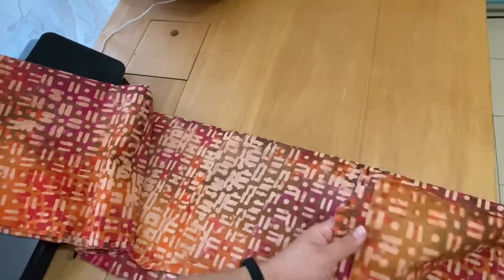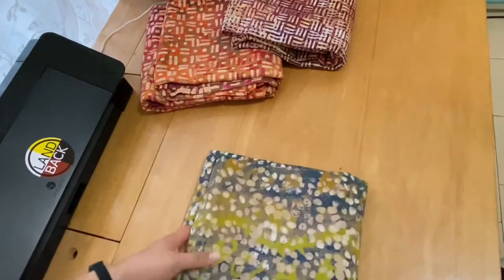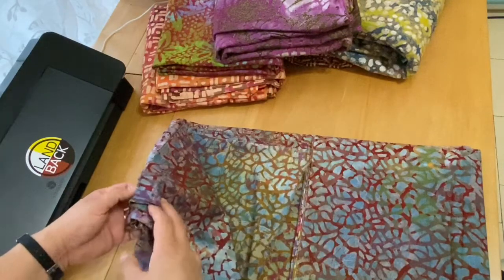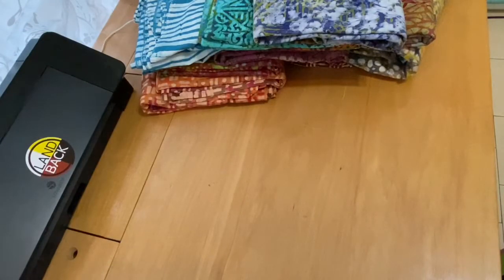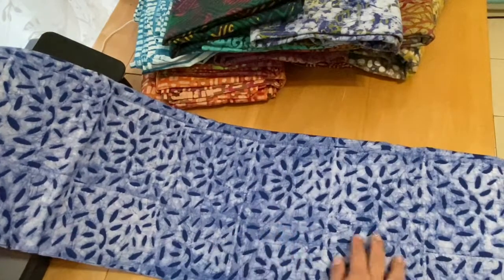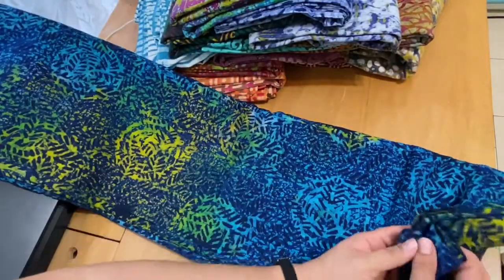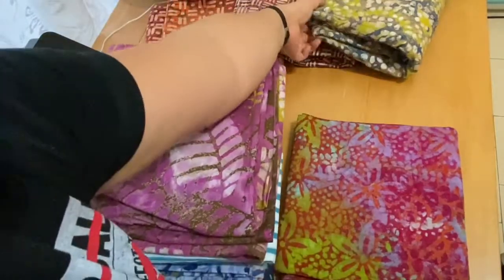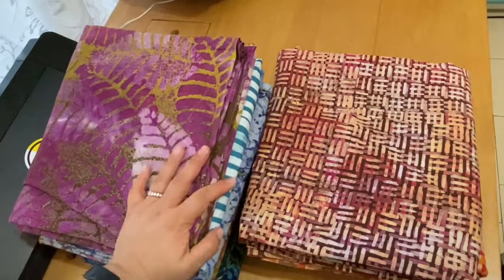Another Handmade Batik Fabric Unboxing | Me Being Crafty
Hi, welcome to another handmade batik fabric unboxing! This is the last batch of fabric that I bought from Esther's shop, Exmac Fabric, in Osu. I definitely bought the same fabric again, but that's fine. I figure that's what happens when you really like a fabric right!